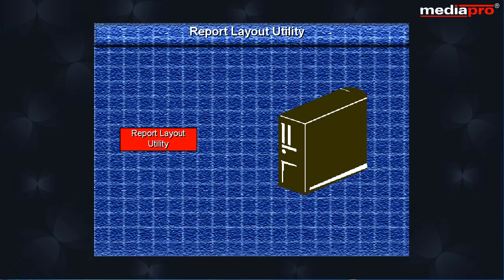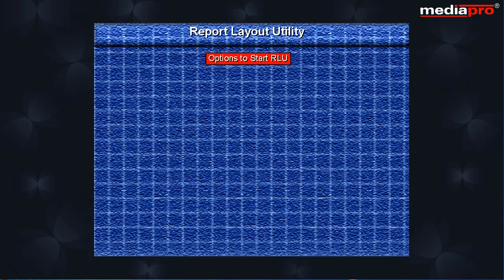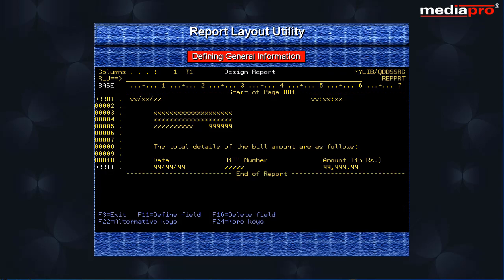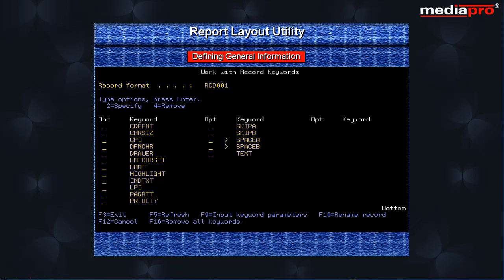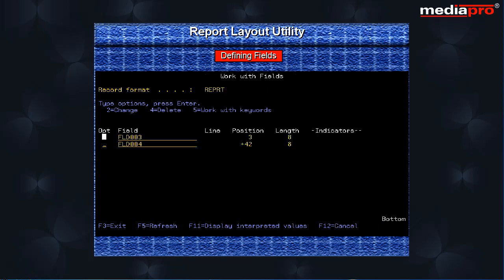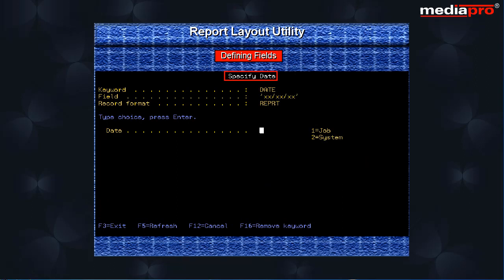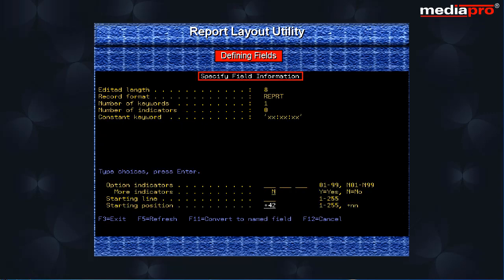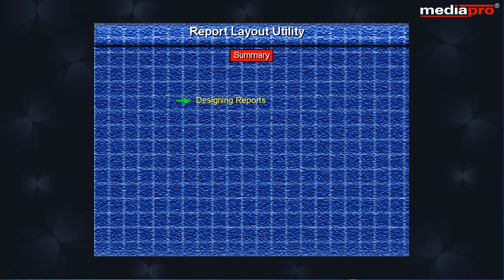Chapter 09 - Report Layout Utility